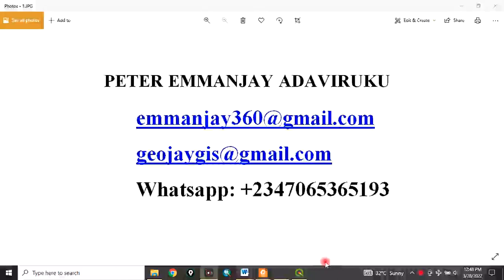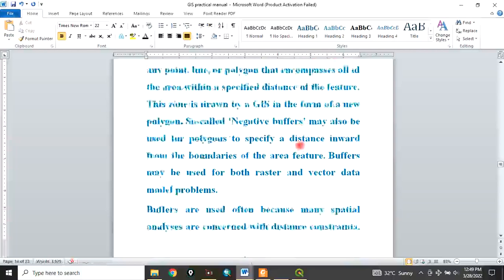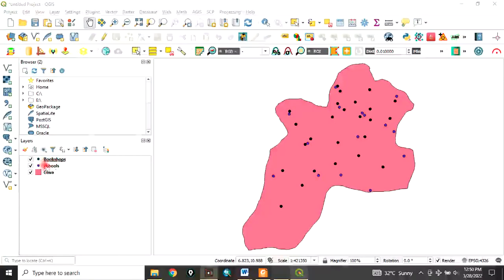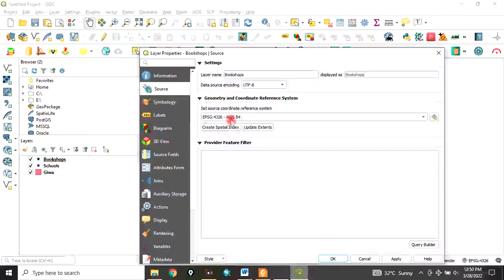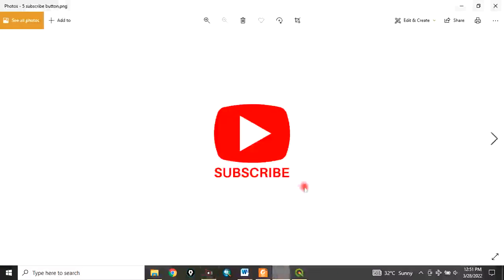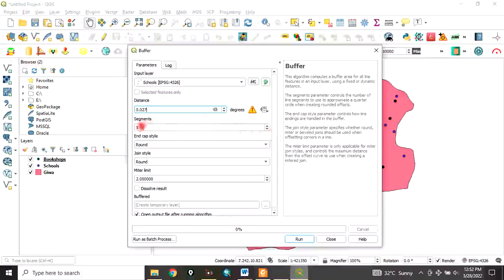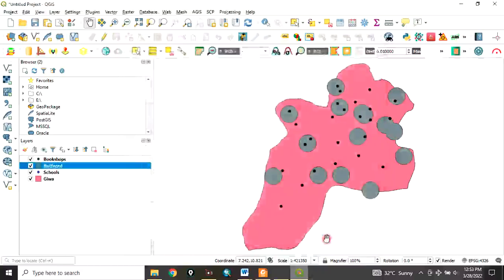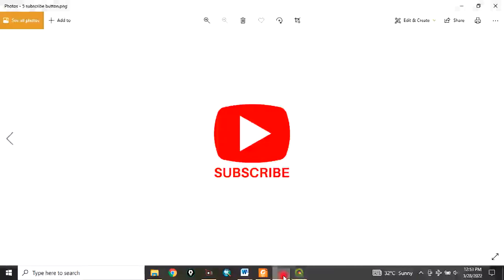How to buffer features in QGIS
This video shows you how to buffer features in QGIS